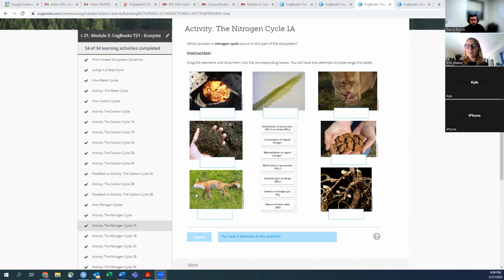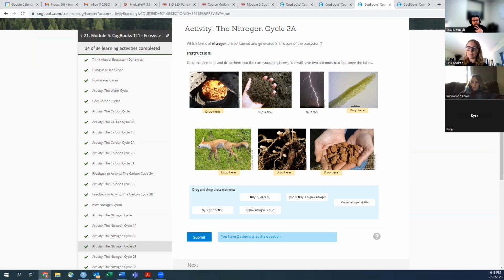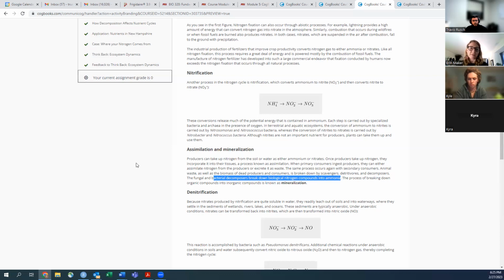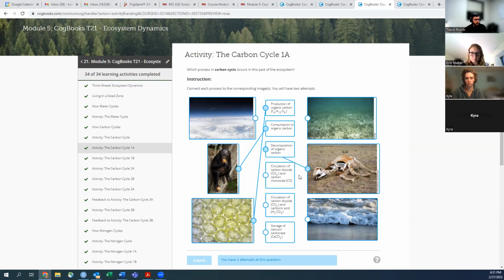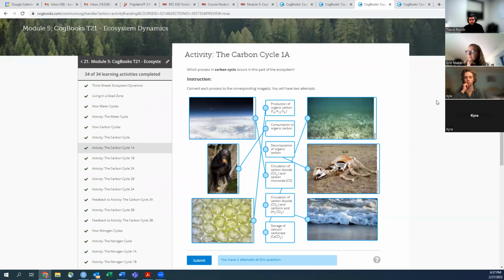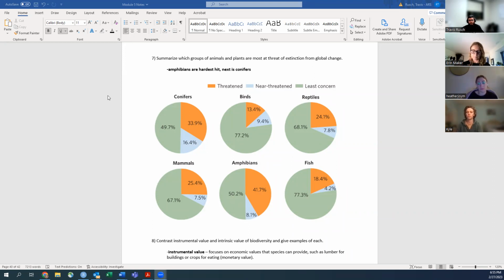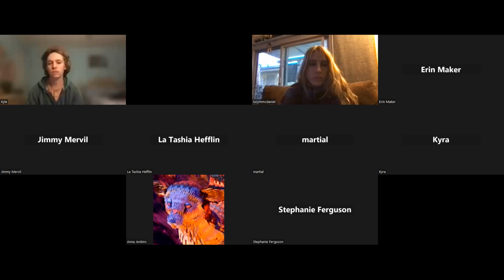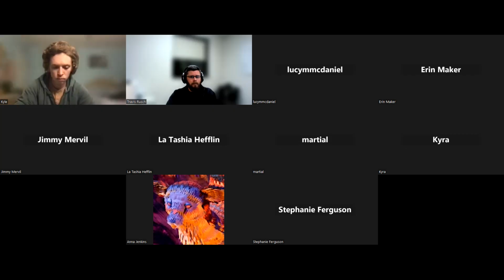BIO320 Virtual Office Hours 02 27 23